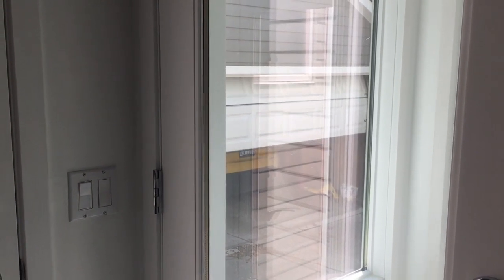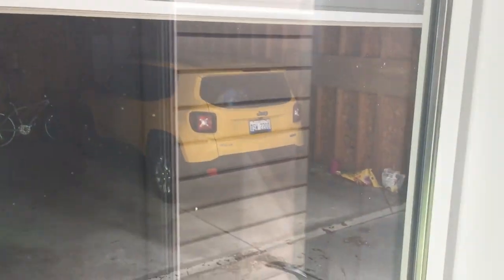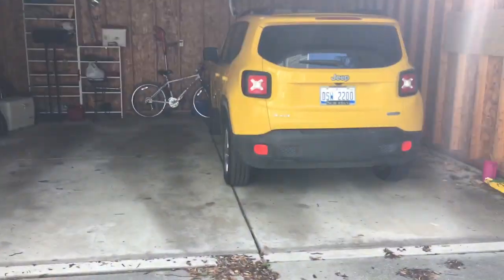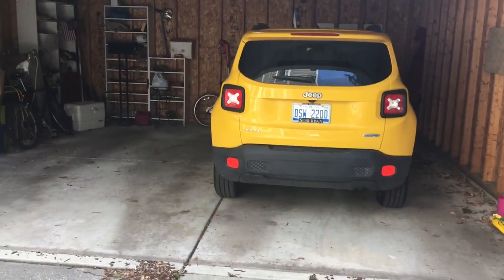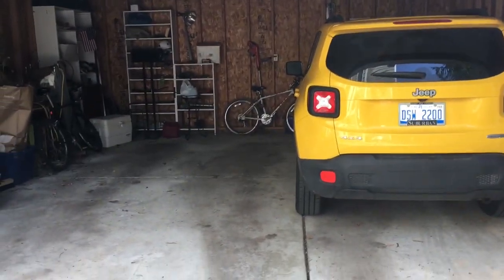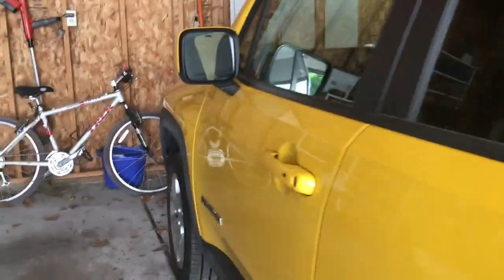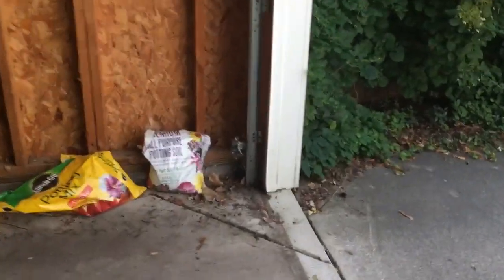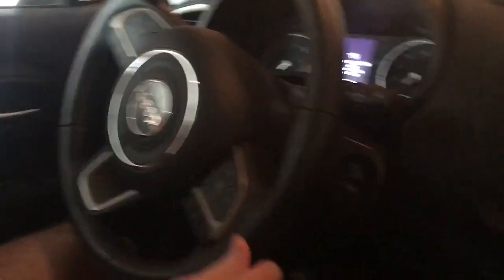Going to the Post Office Again